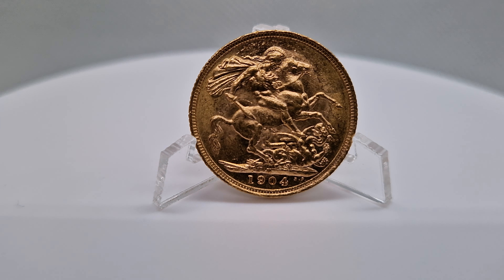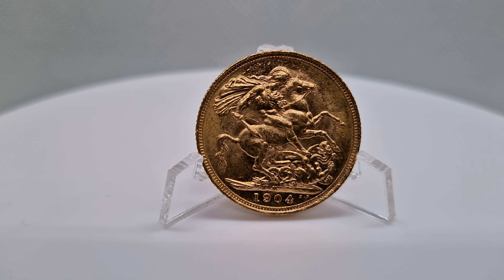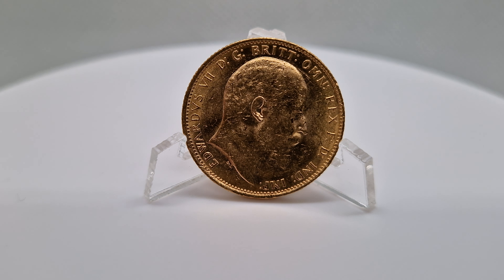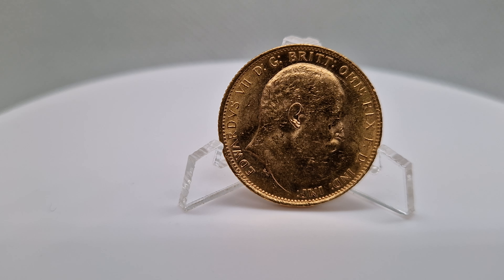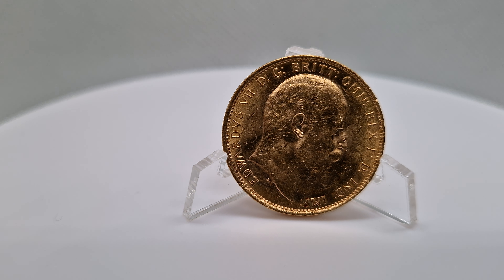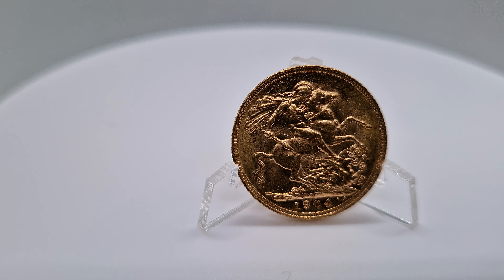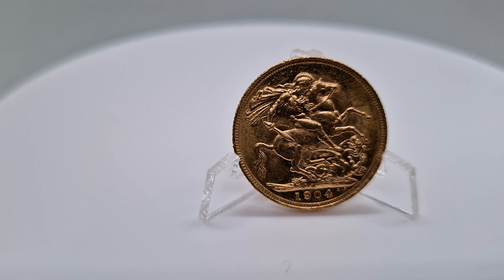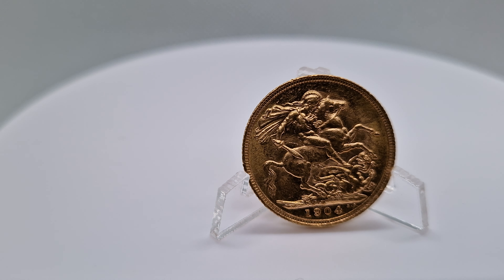Stunning Gold sovereign coin 1904.. Investment, should you buy one every month or so. ?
Stunning 22kt gold coin.   And some advice I was given.